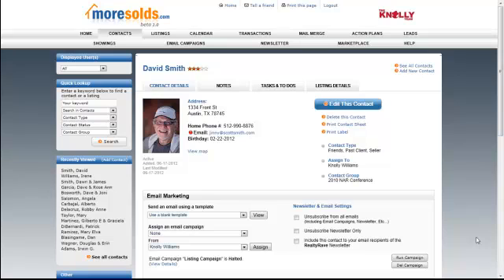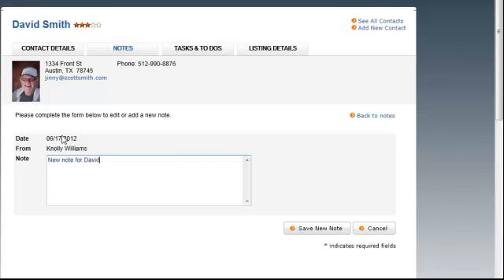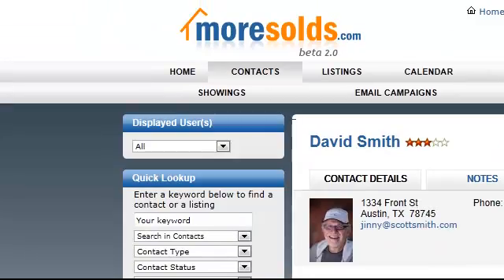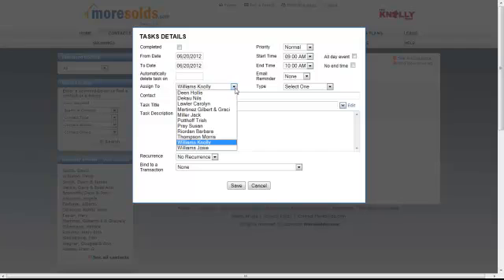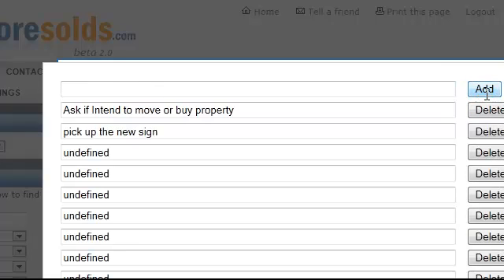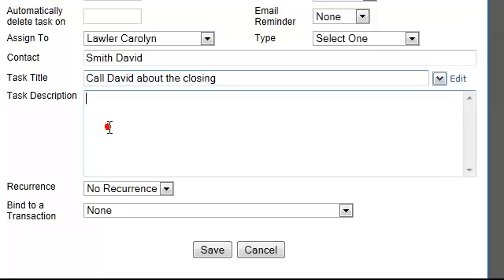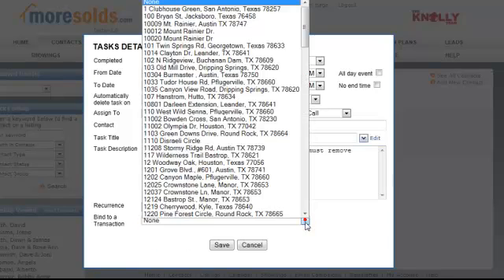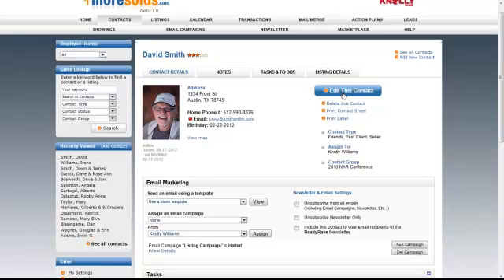MoreSolds -- Working with Contacts -- Adding Notes and Tasks